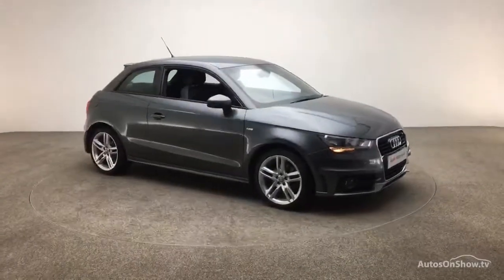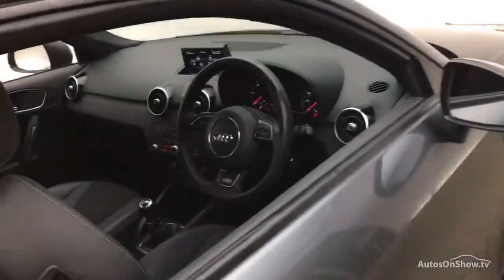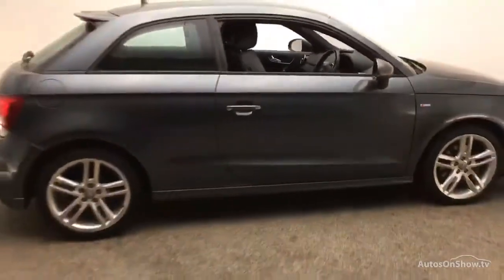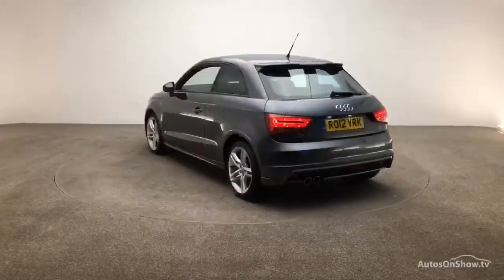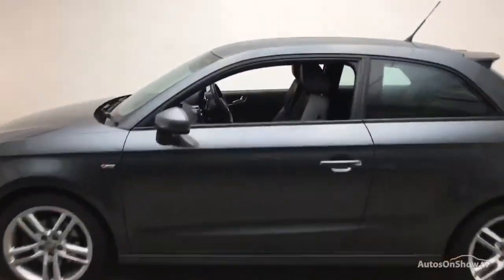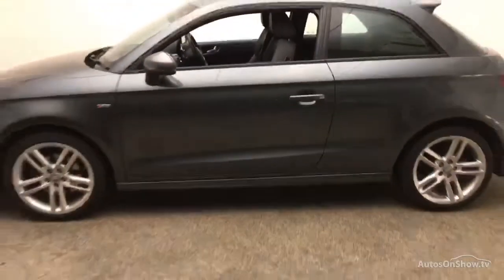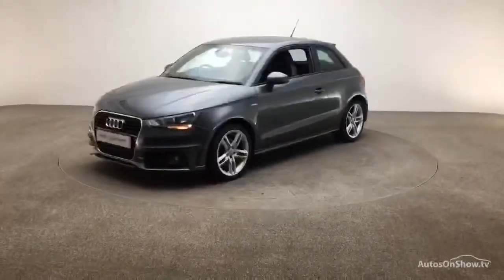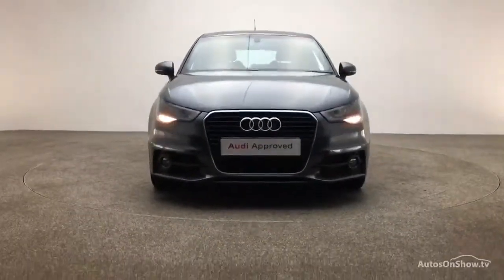RO12VRK AUDI A1 TDI S LINE GREY 2012, Reading Audi